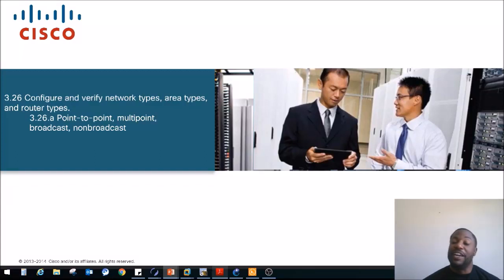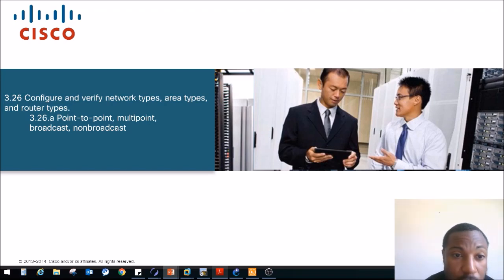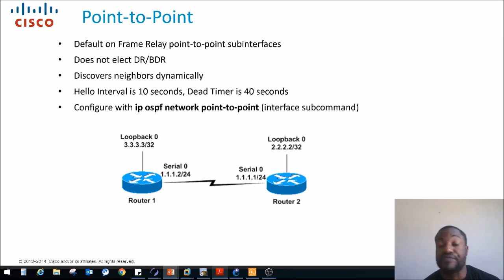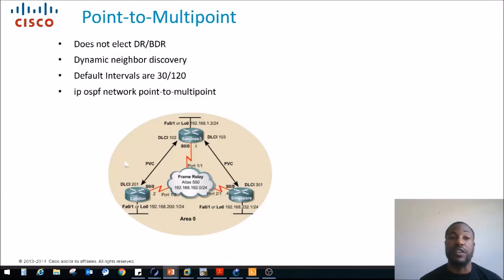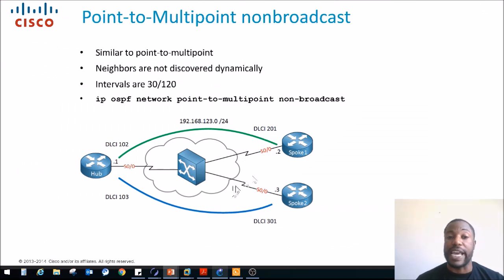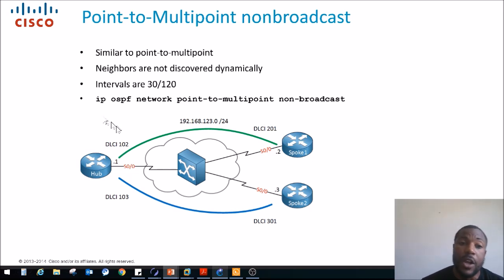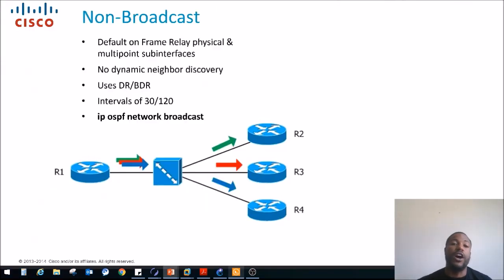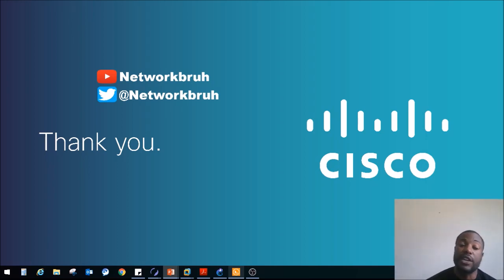3.26 a Point to point, multipoint, broadcast, nonbroadcast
In this video we very briefly discuss OSPF network types.